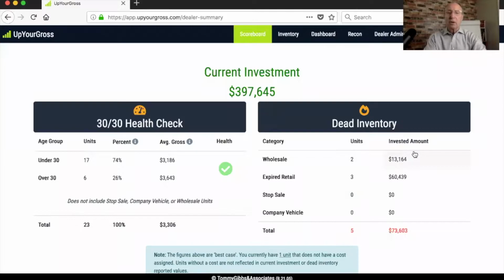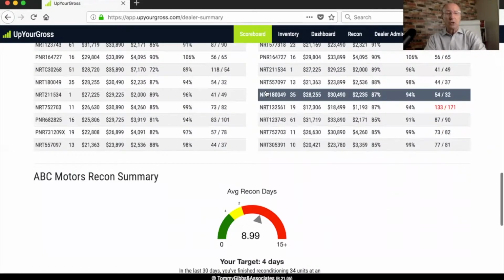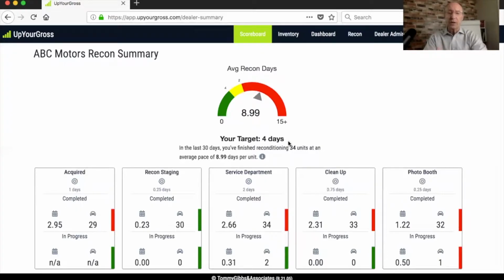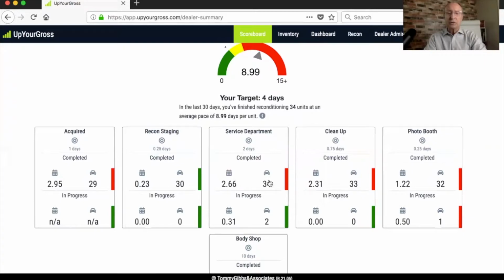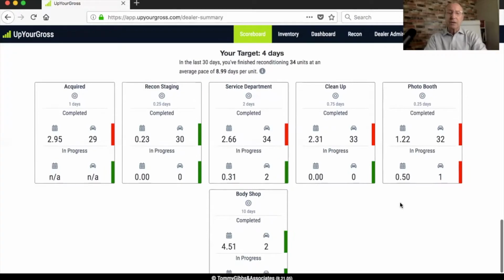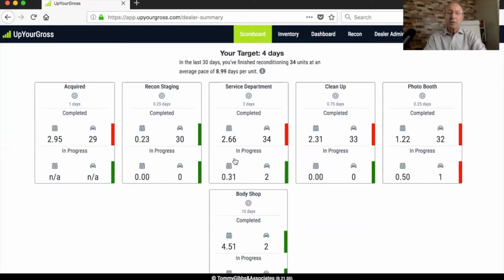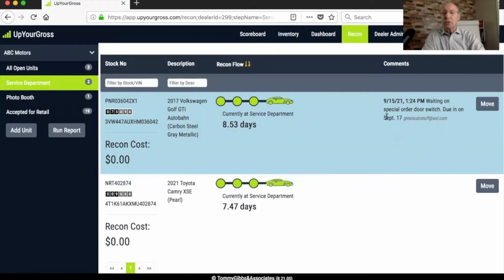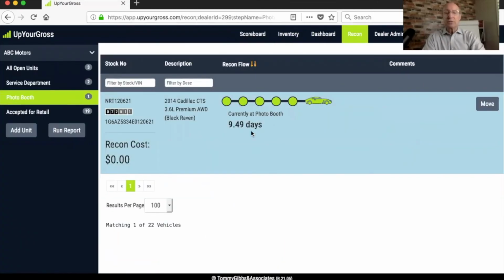Tommy Gibbs Recon Click Through